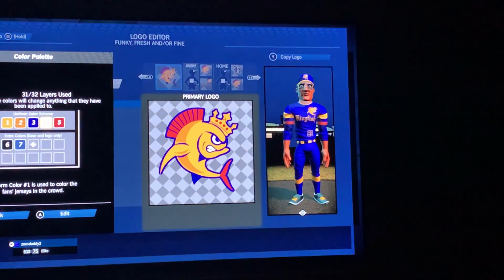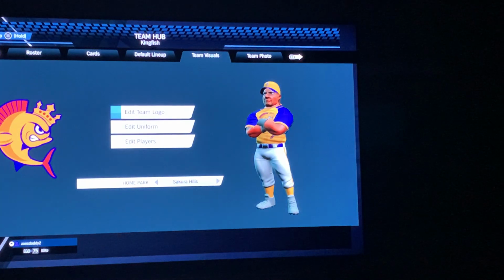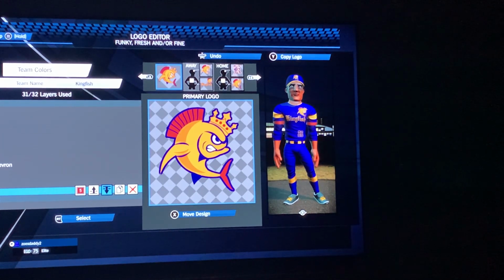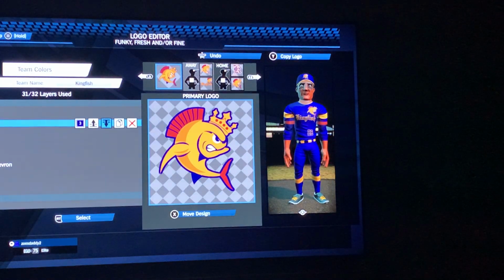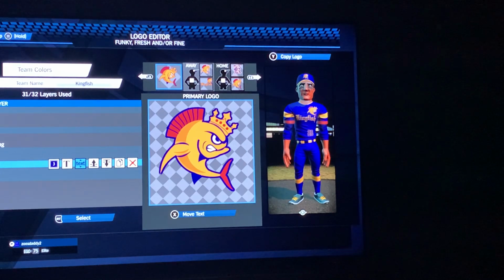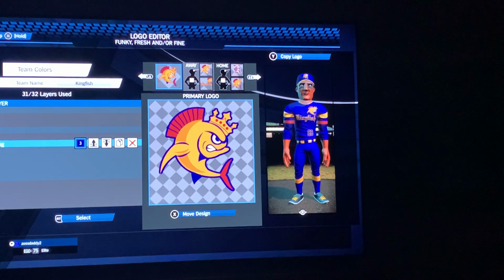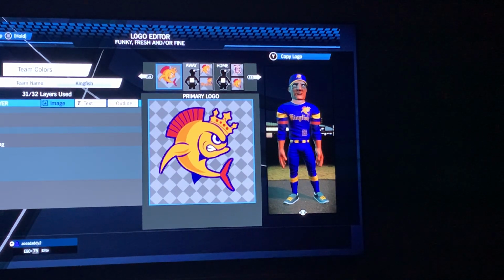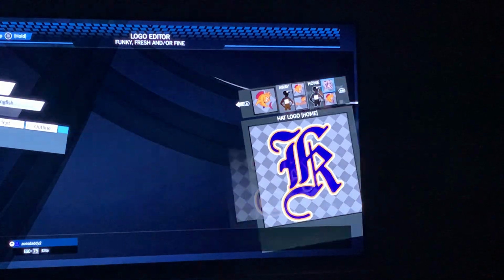Super Mega Baseball Custom Logos. The Kingfish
A sharp looking side view logo. Very striking colors that look phenomenal in game play. Of course, being a fish logo, there’s lots of SWISH 10 layers.
Enjoy The Kingfish